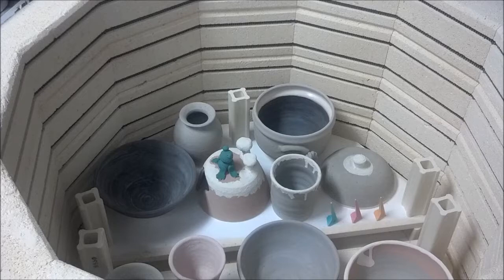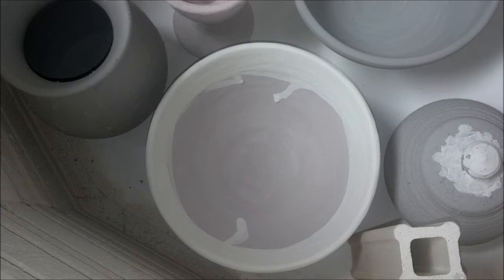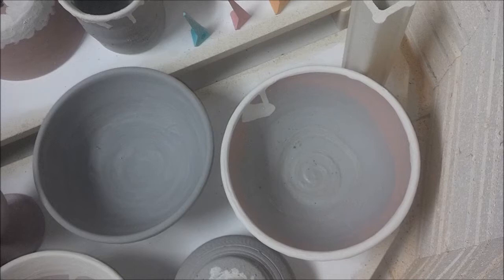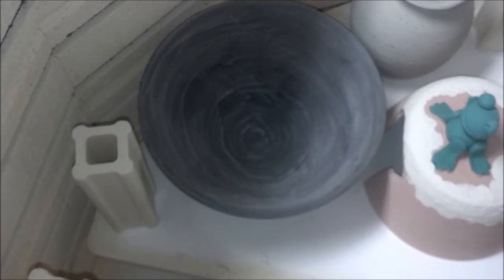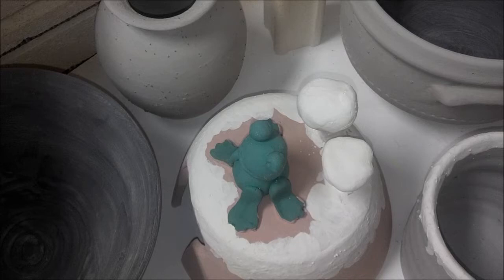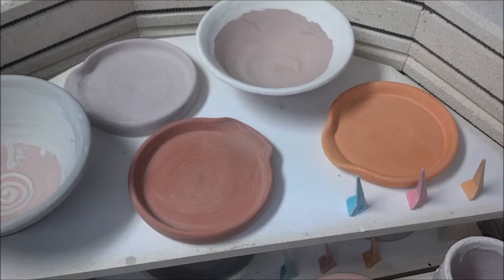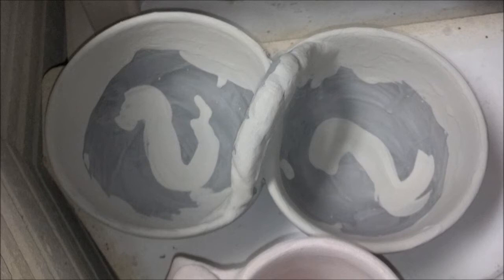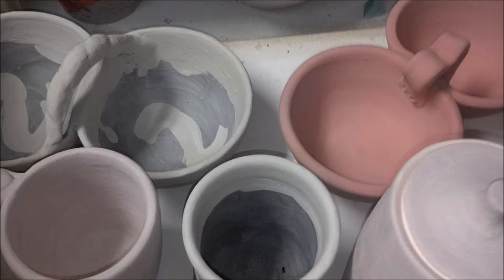Muditis Pottery ~Mayco Coyote Potters Choice Opulence Pre Glazing Video 23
The inside of my kiln after two nights of glazing using Mayo, Coyote, Potter's Choice, and Opulence Glazes. Yes, added a few new ones. Robins Egg is one of the new Mayco Glazes. Also trying out Opulence Glazes which give the appearance of Reduction glazes.. (thanks Stacie, my friend and glaze enabler, lol) Still loving Gun Metal Green as well. No Shino's used in the kiln this time which is another favorite of mine.

Is there anything you'd like to see that I haven't shown? Ideas?

Please stop by and take a look at my Etsy Shop

Please rate my video if you will :)